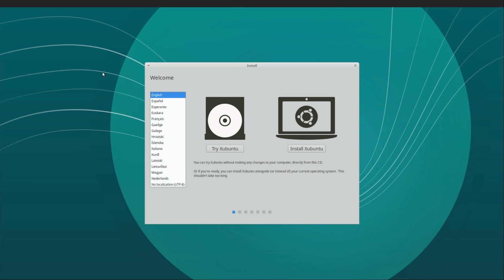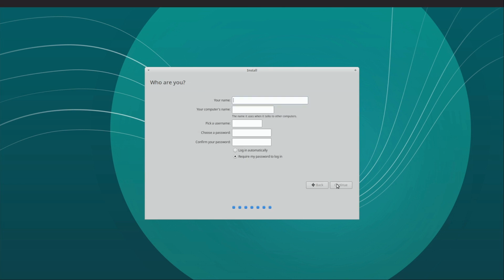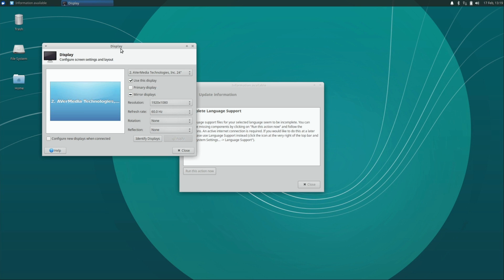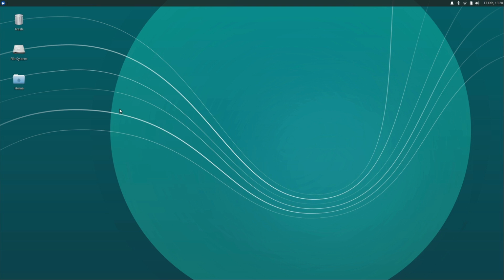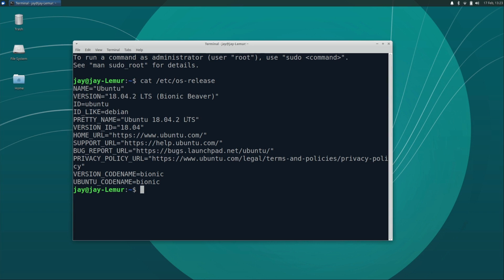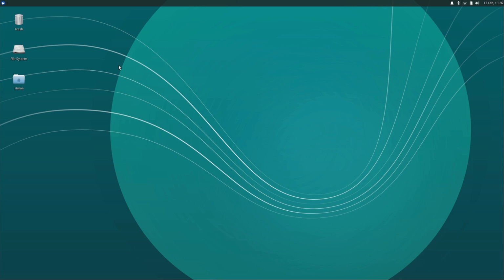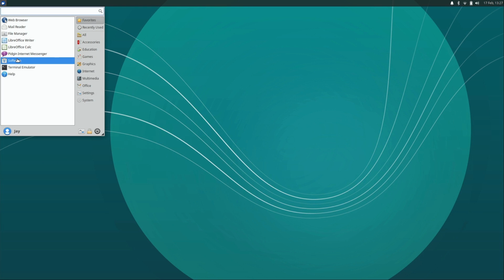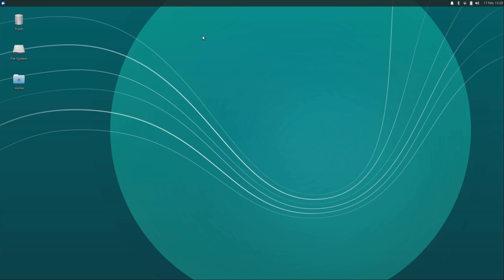Taking Xubuntu 18.04.2 for a Spin